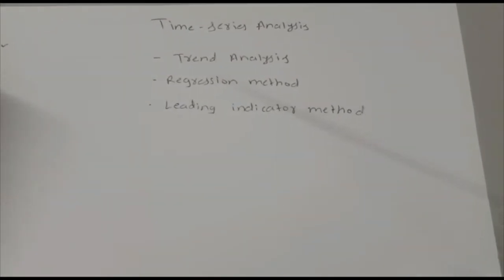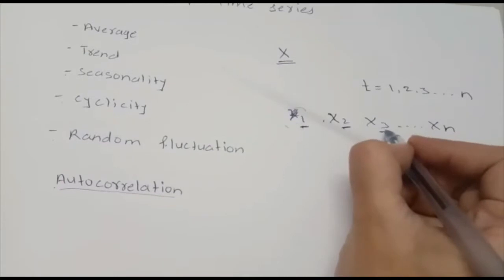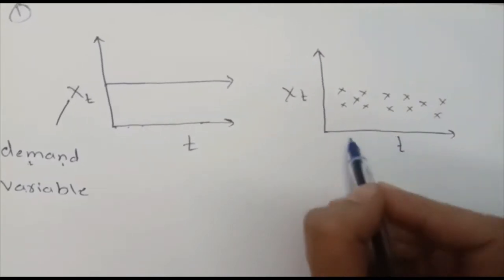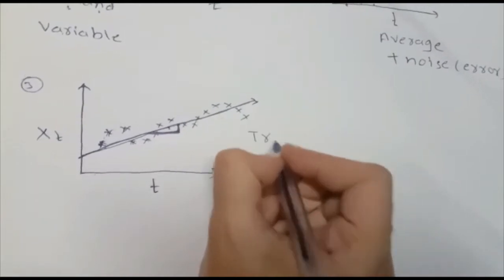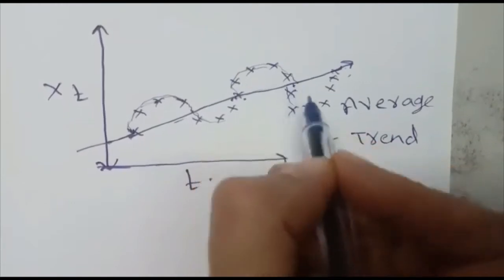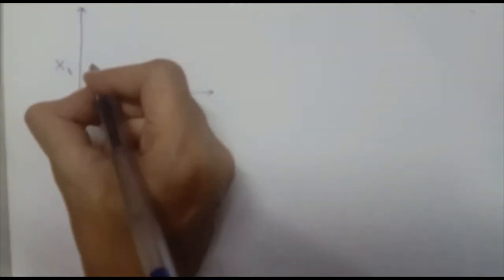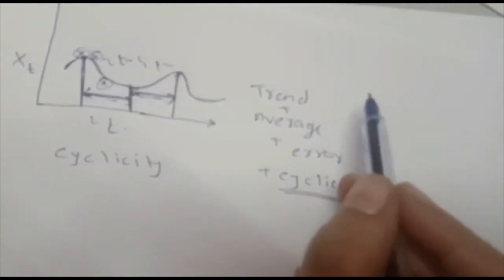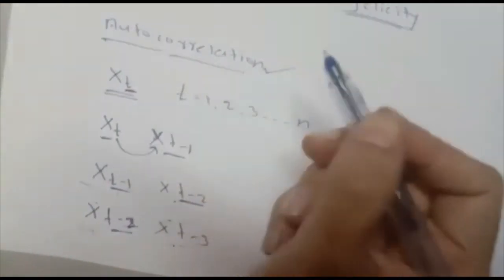Lecture No. 7 (Part - 1)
Topics covered in the current session are Time Series Analysis, and Components of A Time-Series.